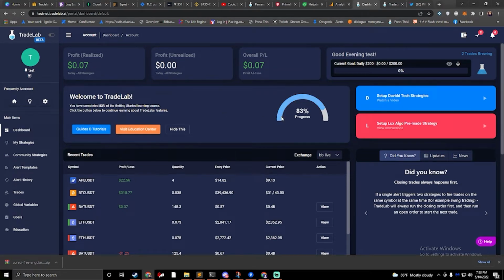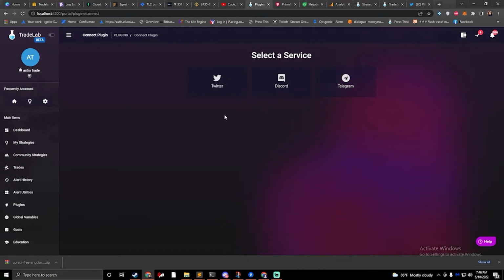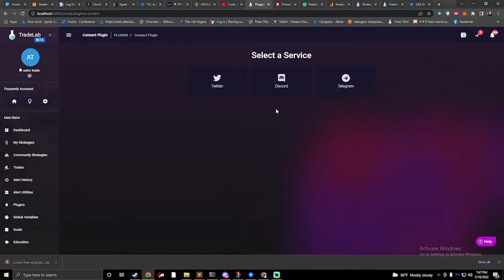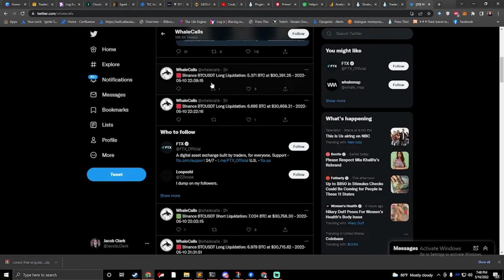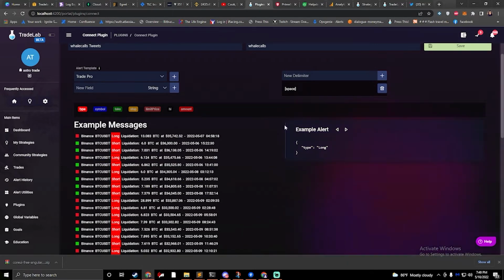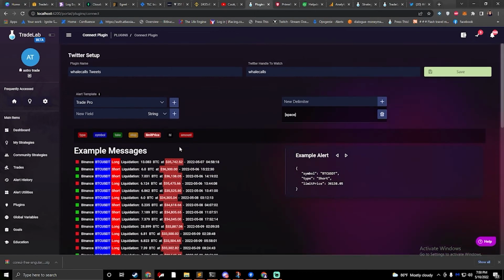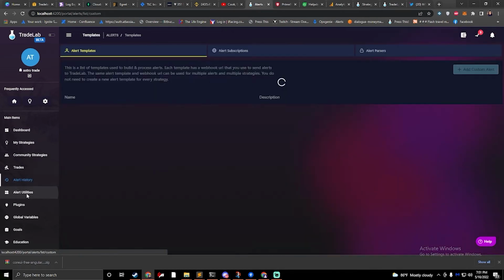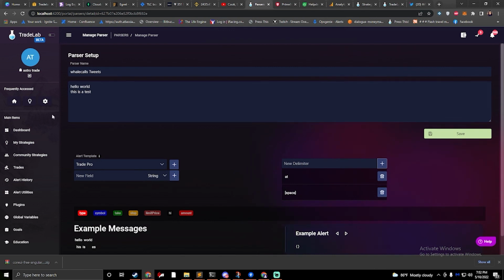Make Trading Bots from Tweets! - TradeLab.ai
This video gives a preview to the new Plugin and parser system which allows for twitter integration.